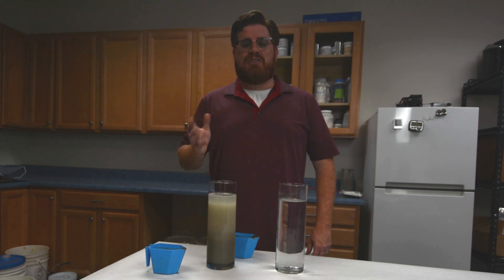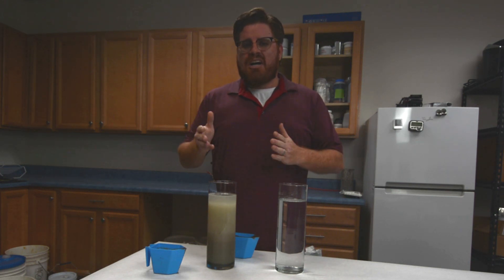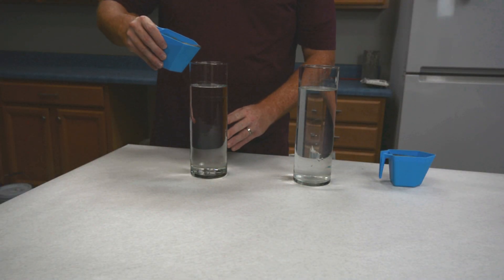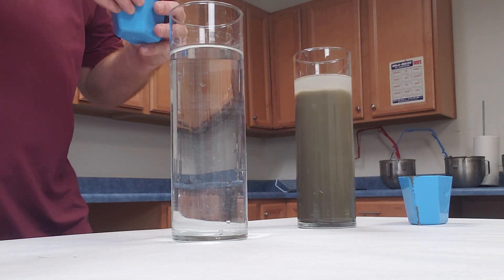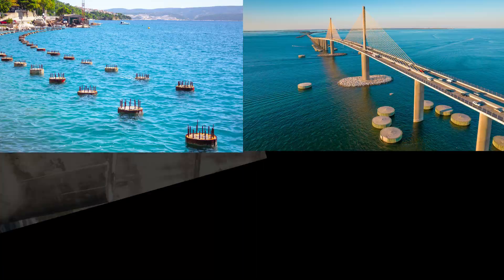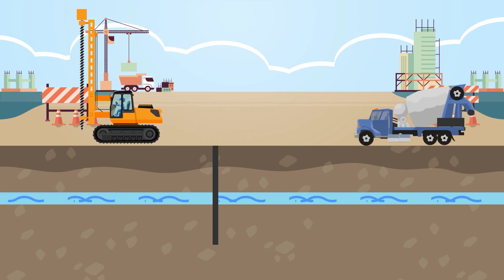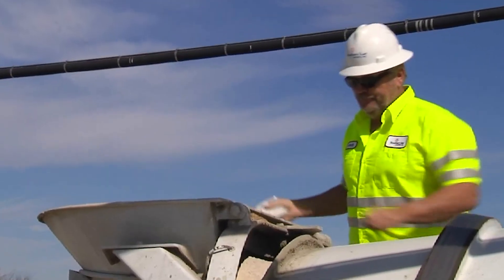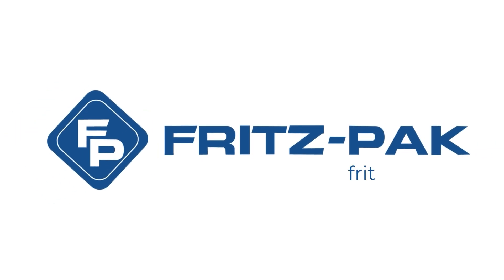How Does an Anti Washout Concrete Admixture Work? Check out this Demo!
Fritz-Pak's David Ojeda demonstrates the benefits of adding our anti washout concrete admixture to your next under water concrete mix.

In this video you'll discover why placing concrete underwater is so difficult, how an anti washout admixture can help, and how to use the product to improve specific concrete applications.

If you have questions about Hyrdocizer, would like to request a sample, or are ready to order a case today, visit us online at fritzpak.com.